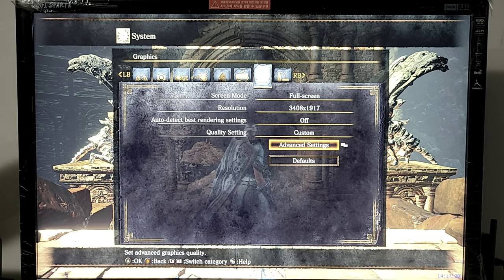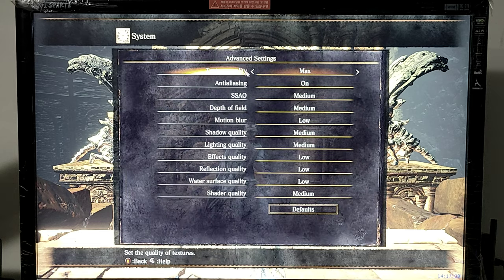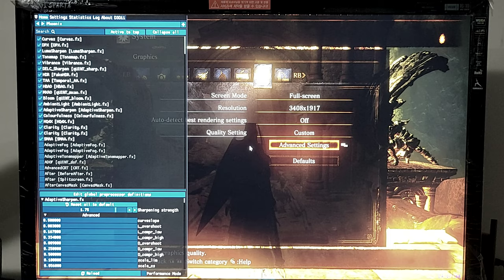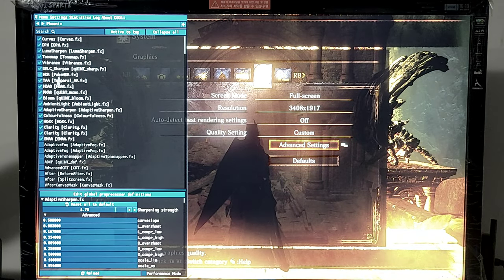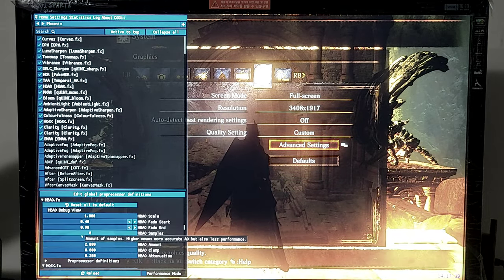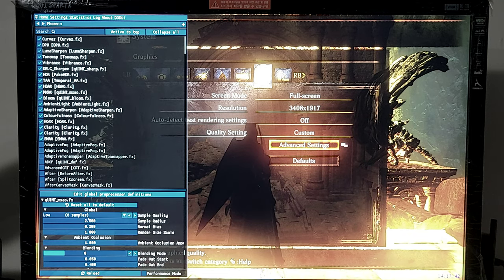DSIII + Reshade - Static Testing - Profaned Capital - Beyond the Bowl of Flame - Quad Sli -GTX 970